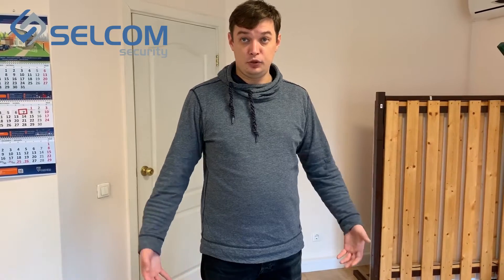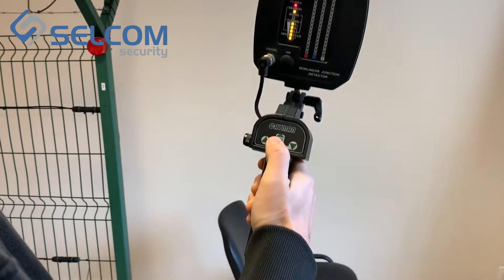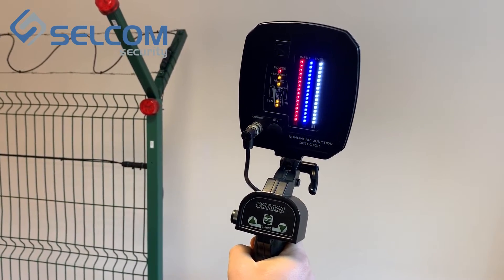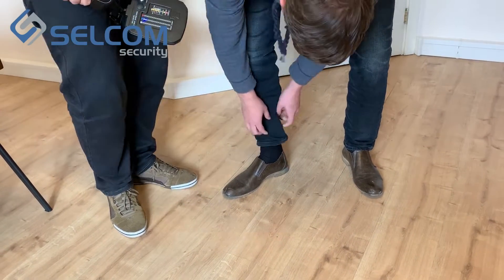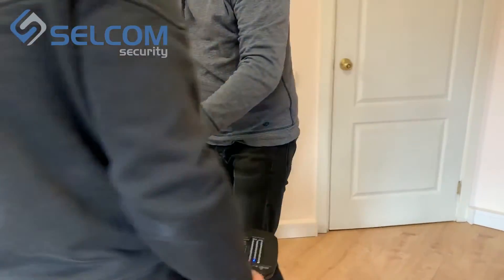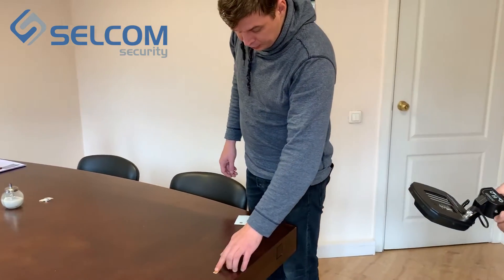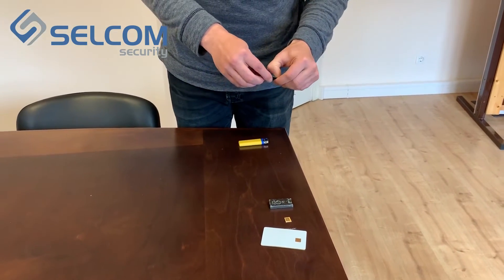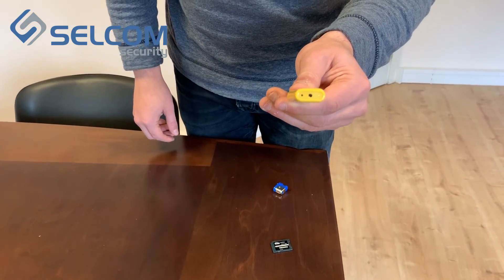ST-403"CAYMAN" Nonlinear junction detector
This video is about ST-403"CAYMAN" Non linear junction detector. And various electronic elements detection while using it.